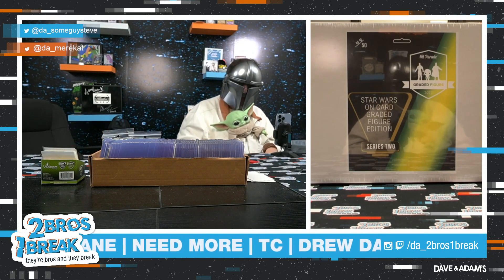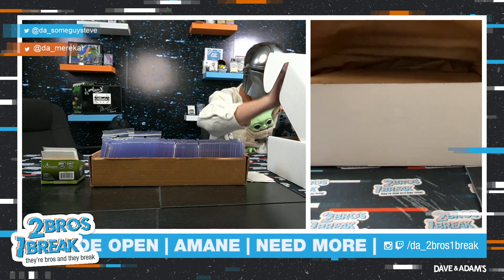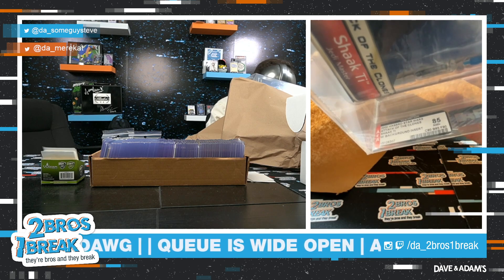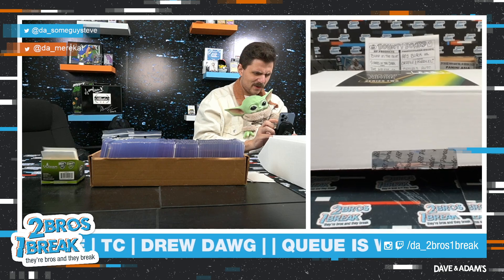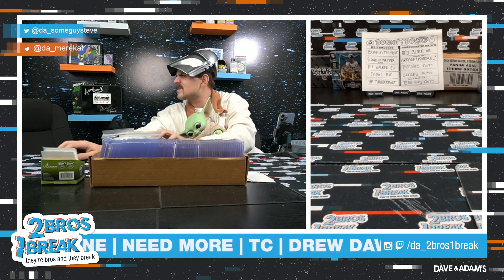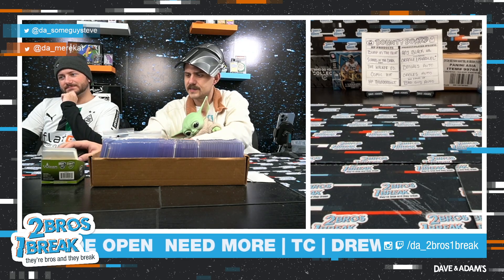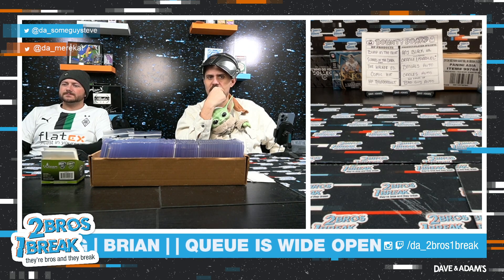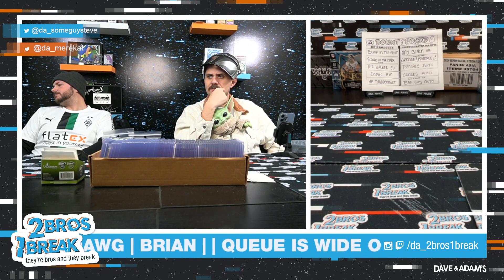Amine's Star Wars Figure Break 10/31/2023